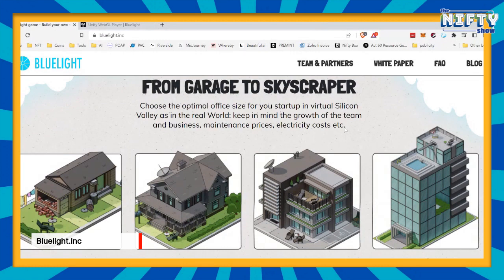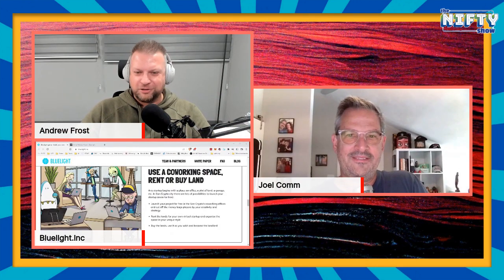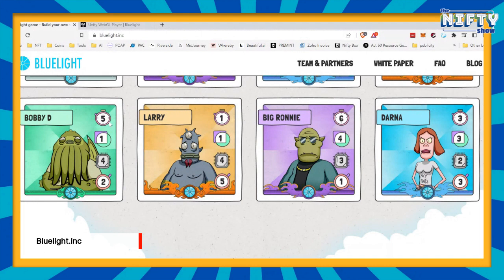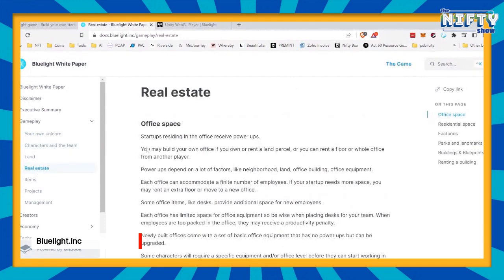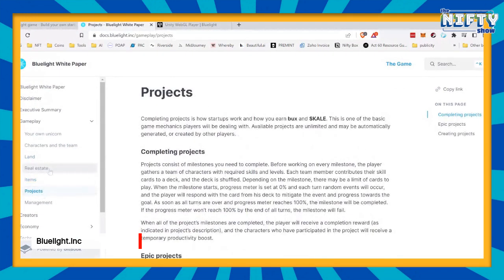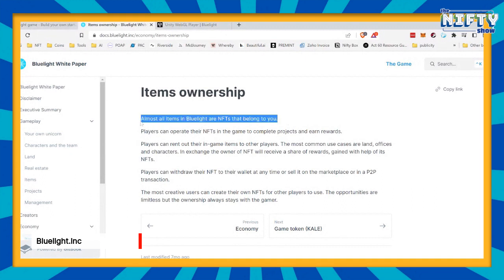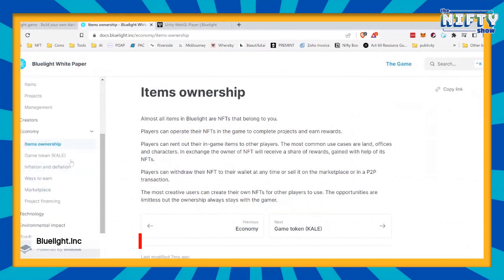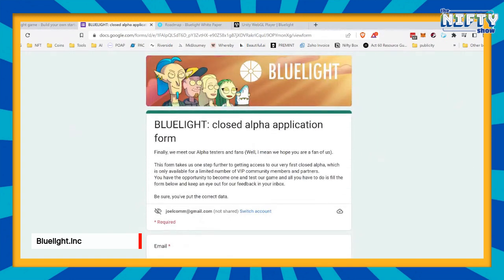Building a Startup Unicorn with Bluelight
Are you ready to build your own startup empire? Welcome to Bluelight, where the game of business meets the thrill of collectible card strategy. In this economic simulator, players will develop their own startups and make strategic decisions to outcompete their rivals. Build a powerful deck of cards to unlock new technologies and resources, and watch your empire grow. But be careful, the competition is fierce and one misstep could mean the downfall of your startup. Join us on Bluelight, where the stakes are high and the rewards are even higher.

Andrew Frost, CEO and Founder explains the simulator game ecosystem and their NFT sale strategy. Alpha stage is open NOW and the game is free to play! Get all the details on getting started with Bluelight in Episode 198 of The Nifty Show.

Twitter: @BadCryptoPod - @TheNiftyShow - @JoelComm - @TeeDubya
Facebook:  /BadCrypto - /JoelComm - /teedubyaw

Do your own due diligence and research.  Neither Joel Comm, Zach Comm nor Travis Wright are FINANCIAL ADVISORS.

We are sharing our journey with you as we learn more about this crazy little thing called cryptocurrency.  We make NO RECOMMENDATIONS.  Don't take anything we say as gospel. Do not come to our homes with pitchforks because you lost money by listening to us.

We only share with you what we are learning and what we are investing it. We will never "pump or dump" any cryptocurrencies. Take what we say with a grain of salt.  You must research this stuff on your own! Just know that we will always strive for RADICAL TRANSPARENCY with any show associations.